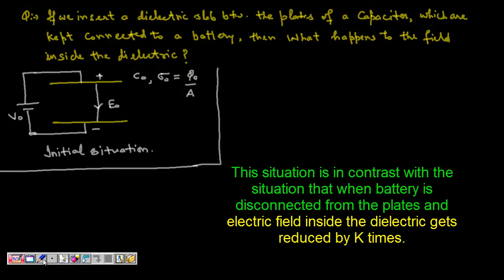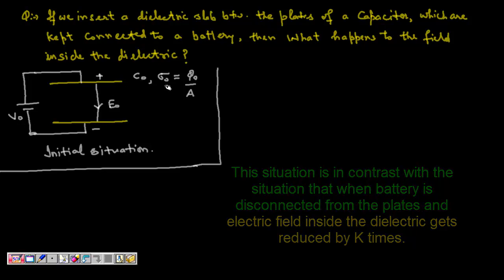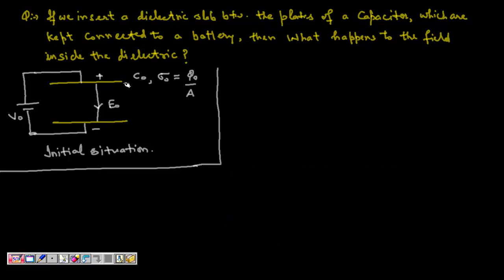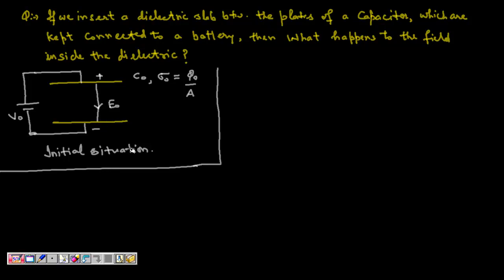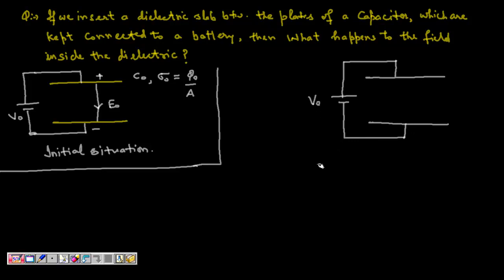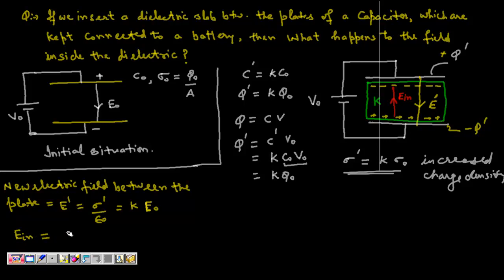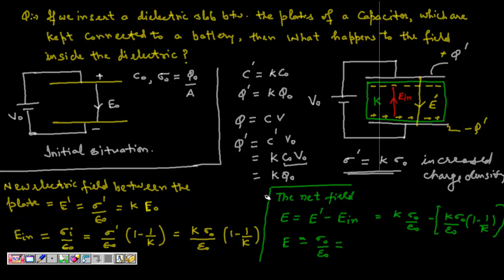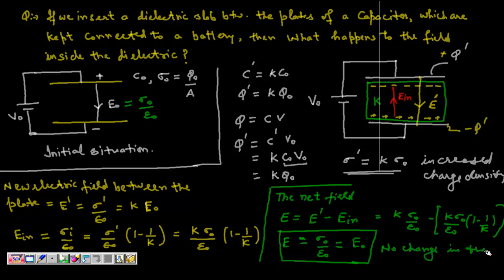Insertion of dielectric slab between the plates of a capacitor/Capacitor/Level 1/TPT